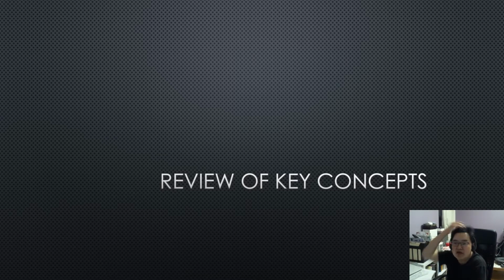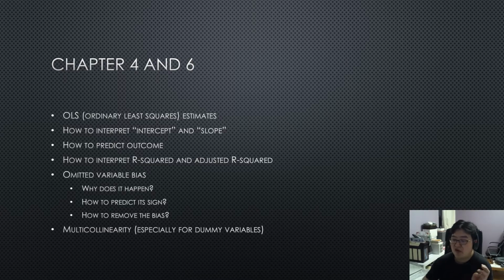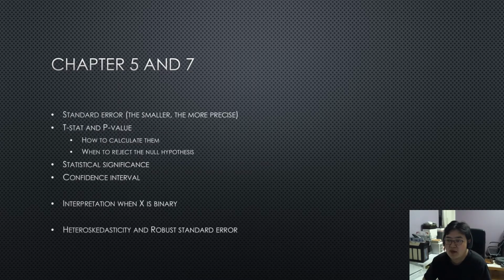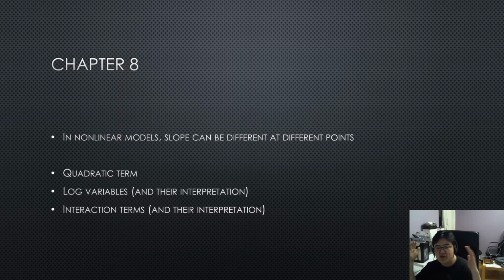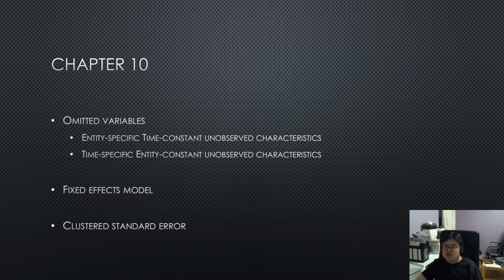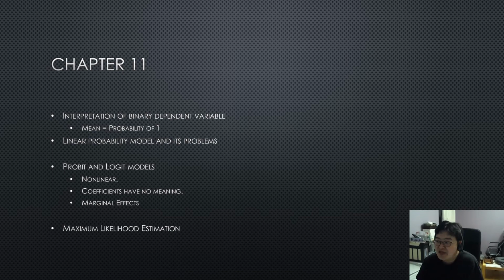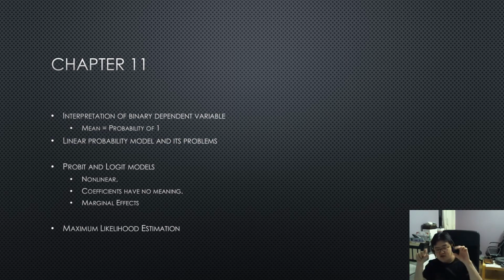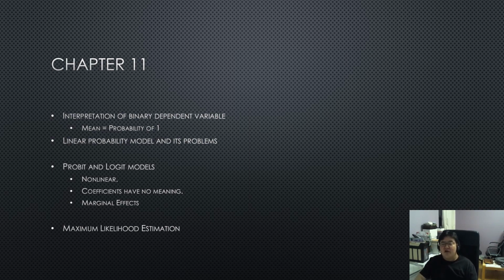eco420 L26 2